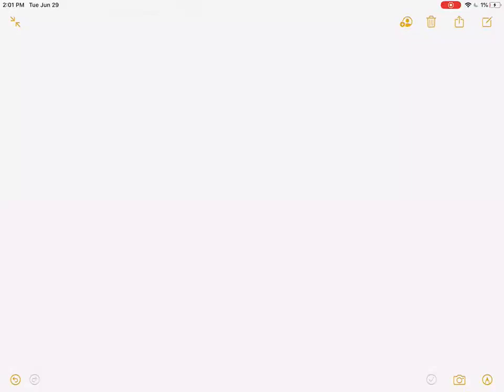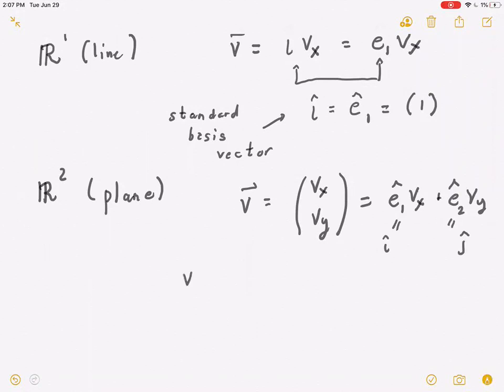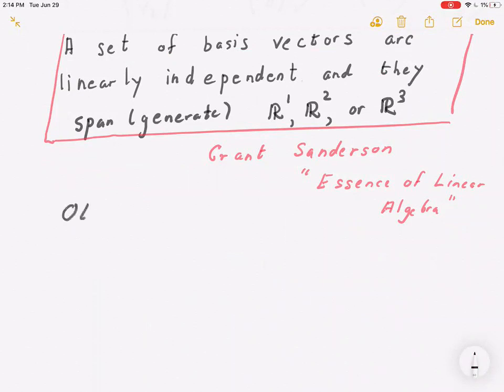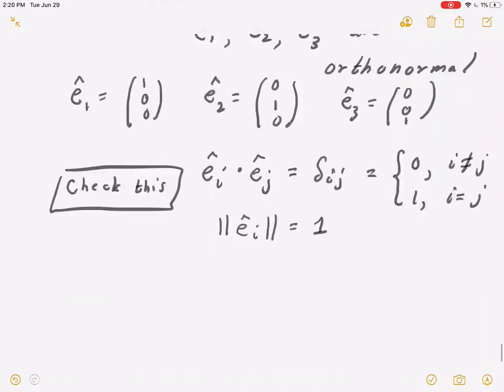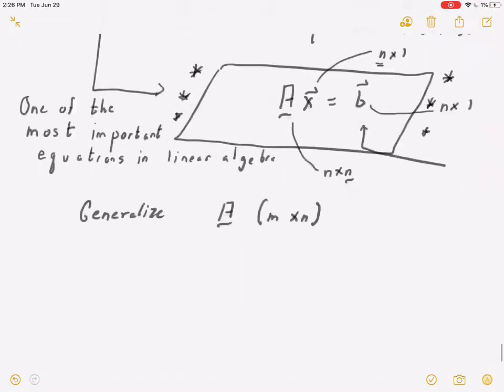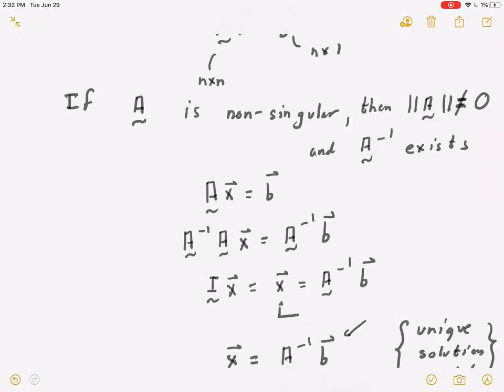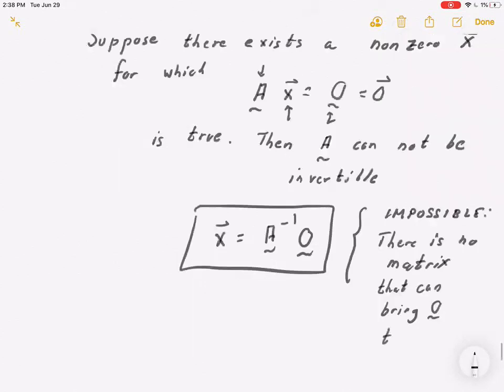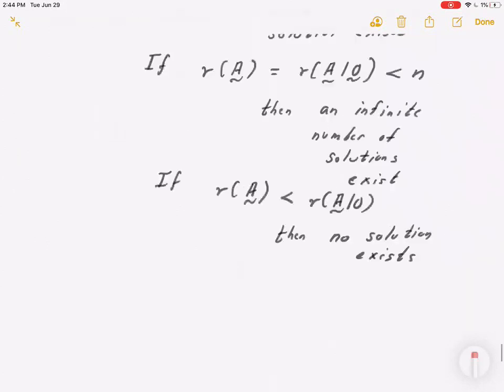An Introduction to Linear Algebra Using Python - Lec 7